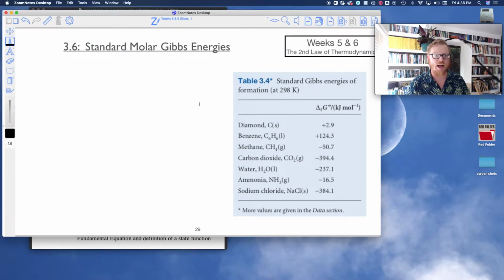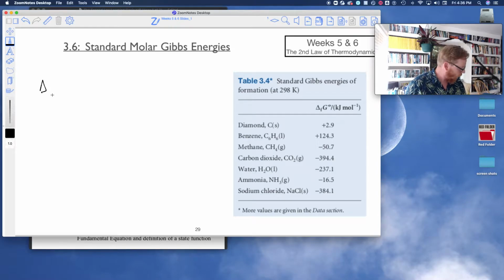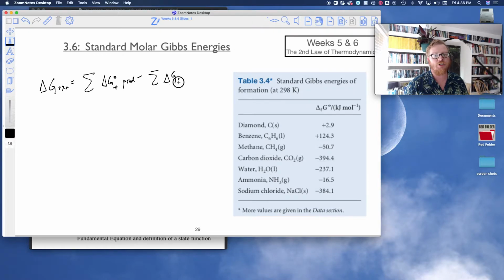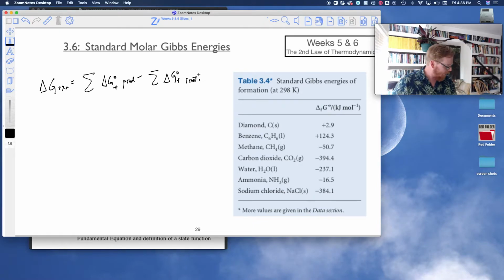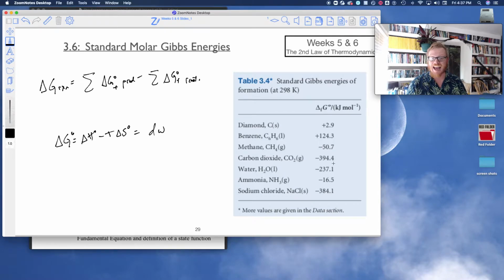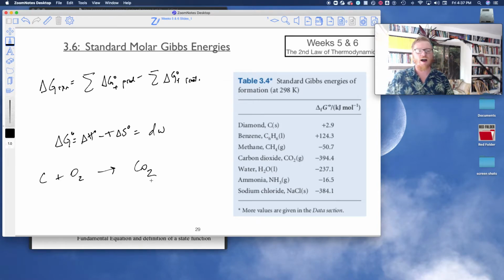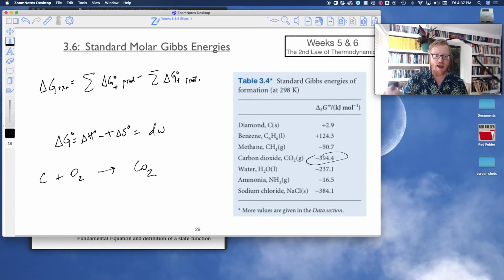CHEM 361 F21 Lecture 3.13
Learning Goal 3.13:  Be familiar with standard molar Gibbs energies